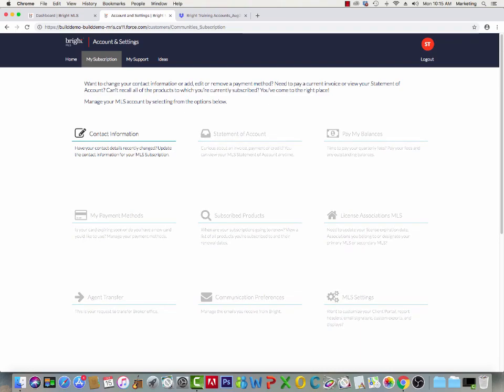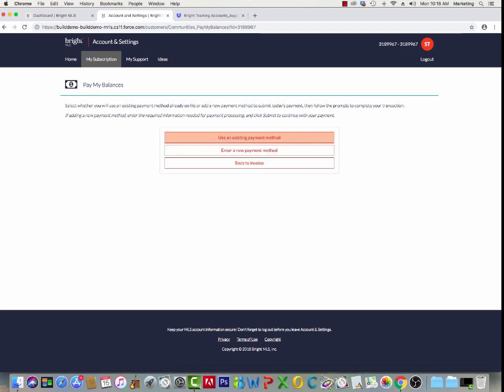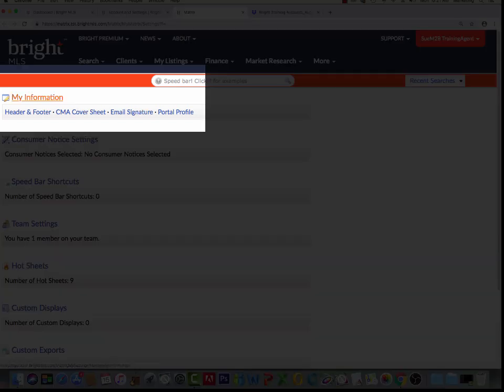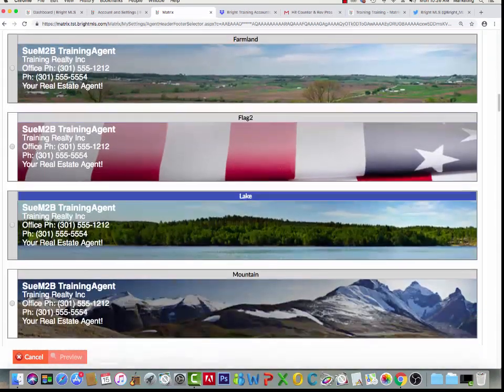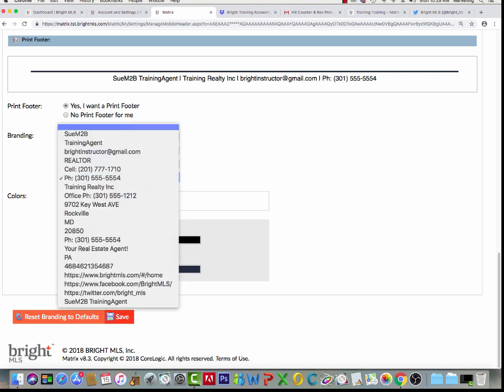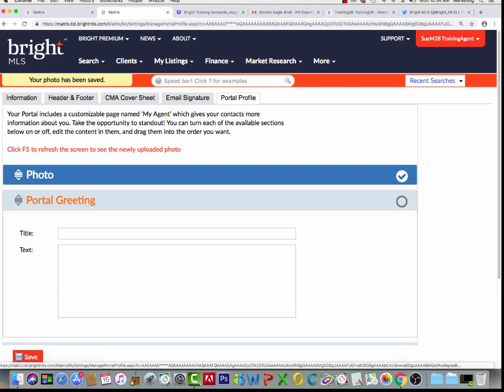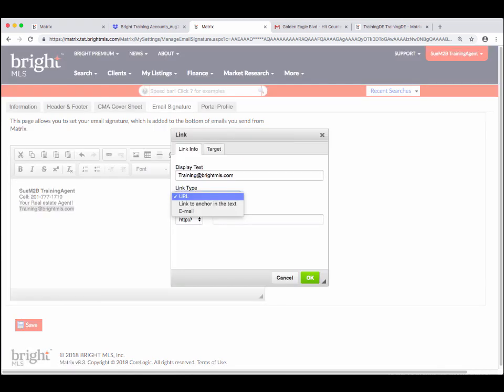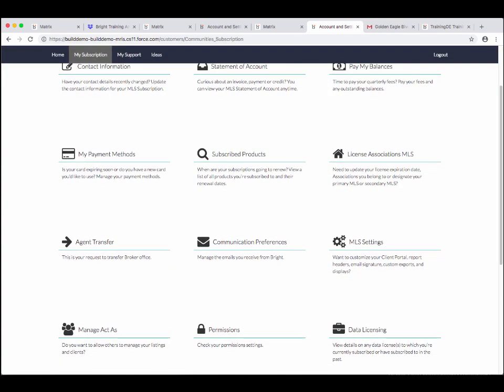Account and Settings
Update your contact and billing info, manage branding, and get notifications for client activity. This video will show you how.

Have a question, or need some help with BrightMLS?